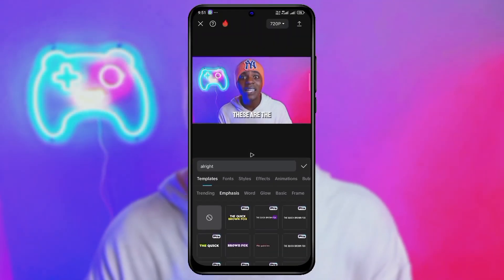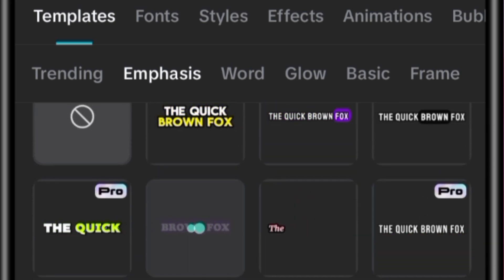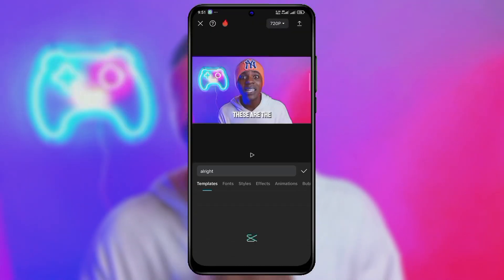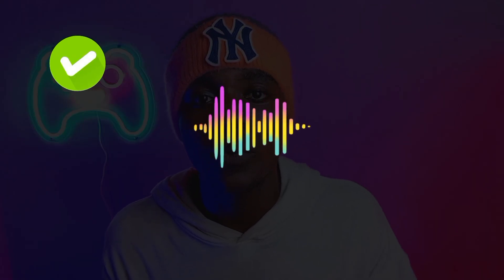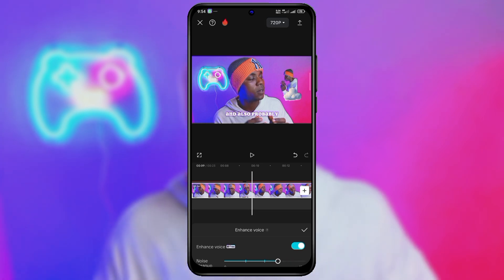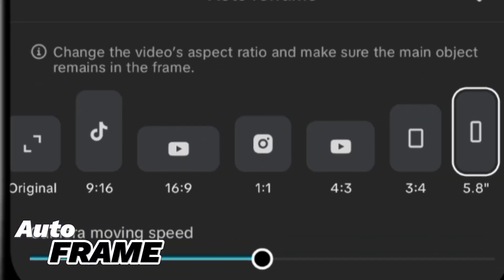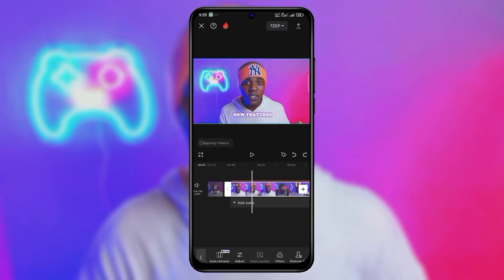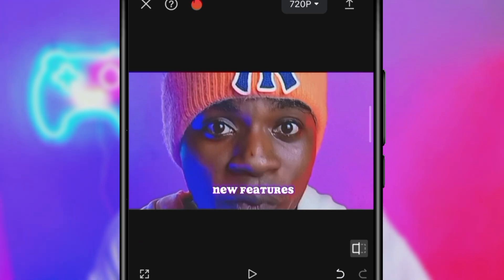Pro Video Editing Features on CapCut (FREE!)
Unlock the full potential of CapCut, the free android video editing app, and discover its pro video editing features! In this tutorial, we'll show you how to edit in CapCut like a pro, including how to add captions in CapCut using its auto captions feature, isolate voice in CapCut, and explore its new features. Whether you're a beginner or an advanced editor, this CapCut edit tutorial will cover all the essential CapCut tips and tricks to take your video editing skills to the next level. Learn how to use CapCut's transitions, edit videos, and master its video editing software with our easy-to-follow guide. By the end of this video, you'll be able to edit capcut like a pro and create stunning videos that will leave your audience amazed. So, what are you waiting for? Dive in and start editing with CapCut today!